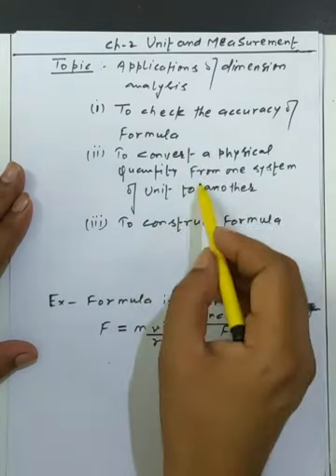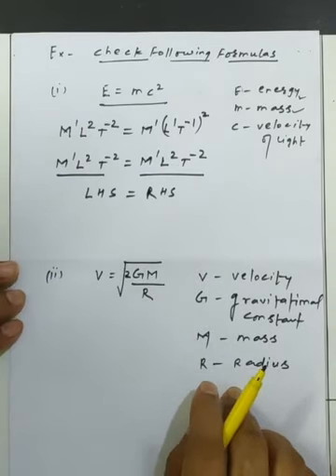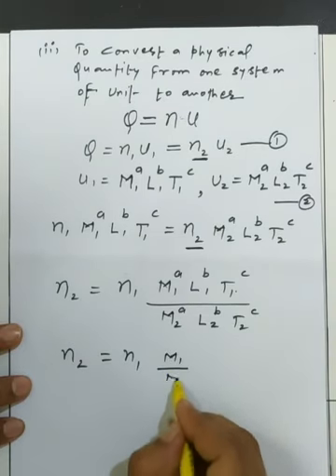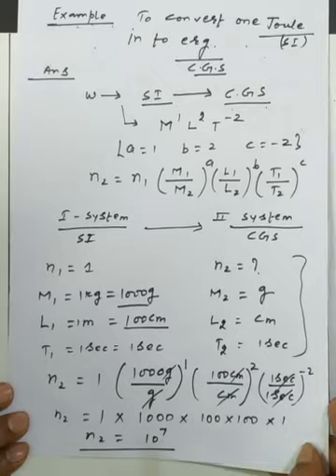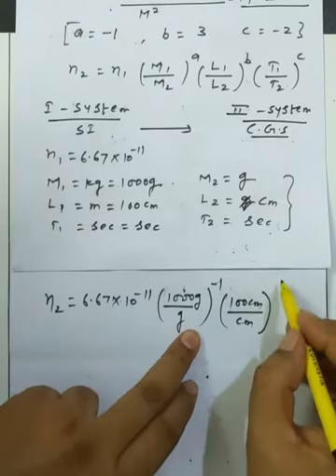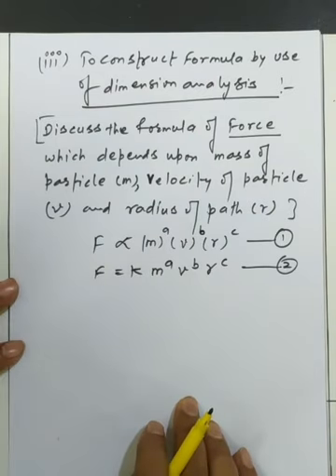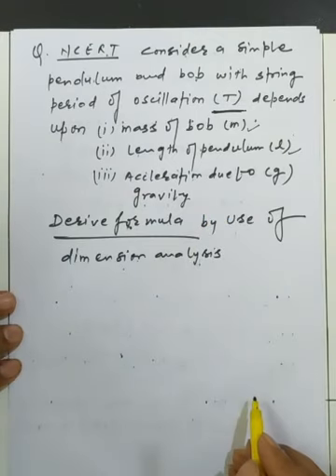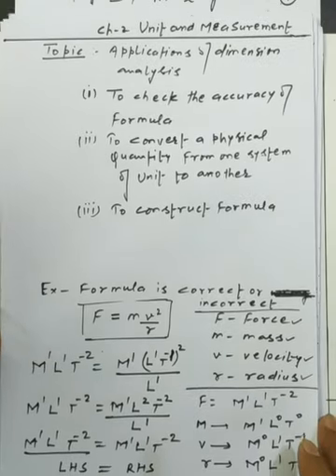Applications of Dimension Analysis